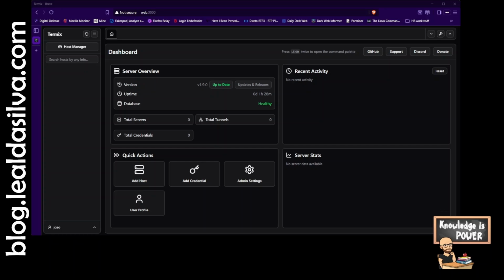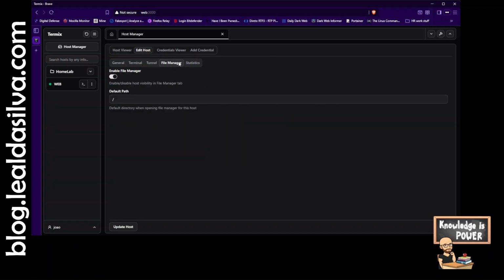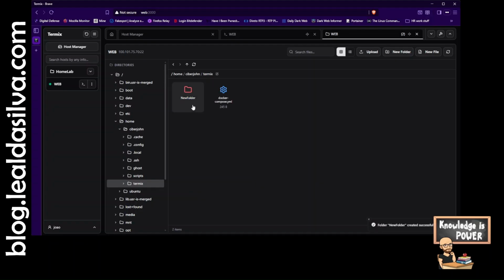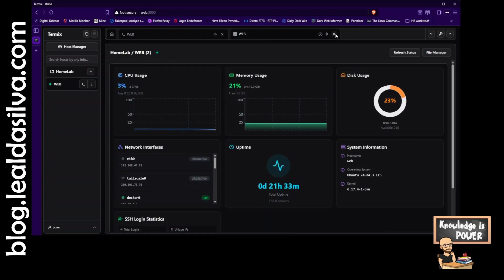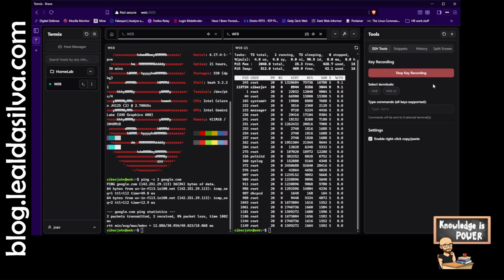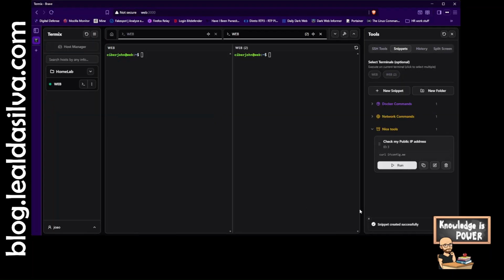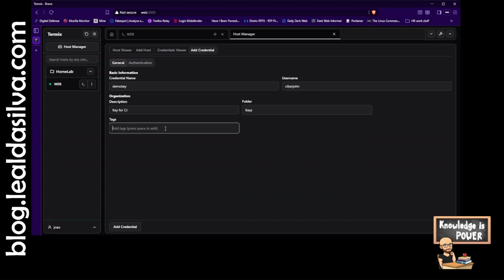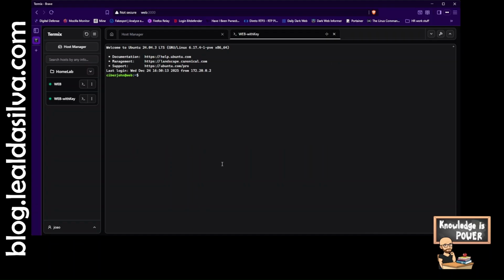Using Termix Mini How To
This video will show you how to start using Termix. The Web SSH OpenSource solution that you will love.

00:00 - Adding a host
01:20  -  Editing a host
03:09 -  Accessing the Terminal and the File Manager
05:23 -  Organising the interface
05:55 - Dashboard and statistics
06:44 - Using Split Screen
08:11 -  Key recording ( broadcast commands )
09:41 - Using Snippets
11:17 -  History
12:13 - Managing Credentials
15:05 - Conclusion ending